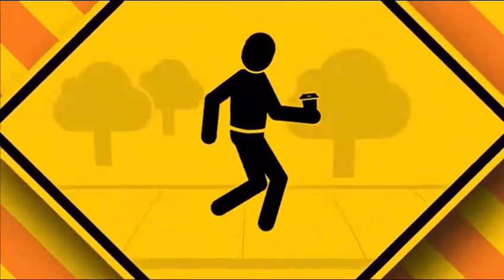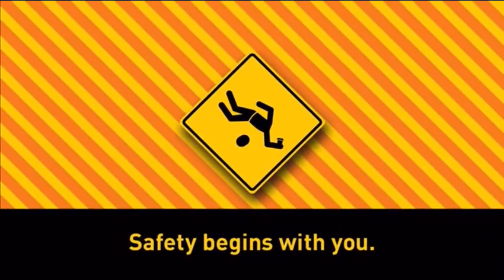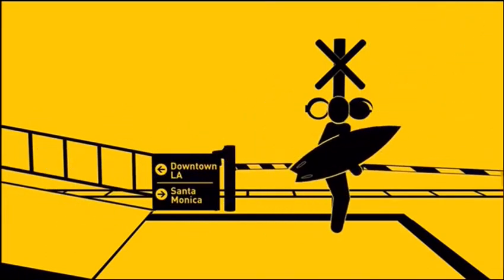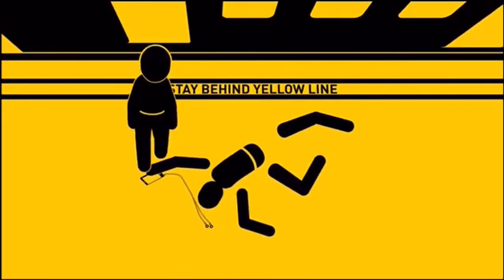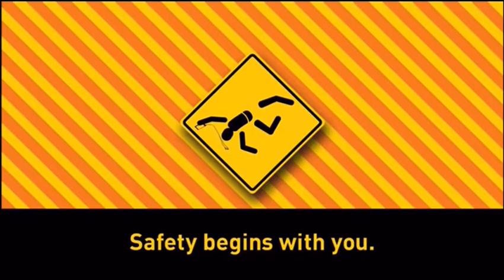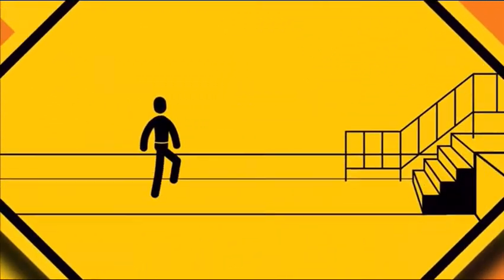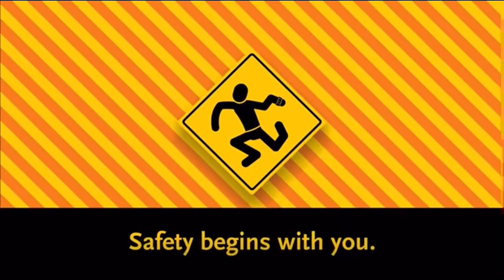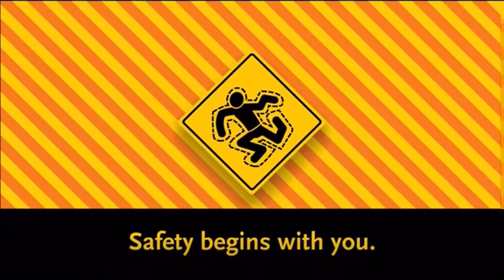Safetyville - All 12 Episodes